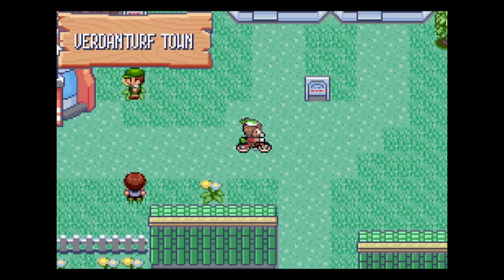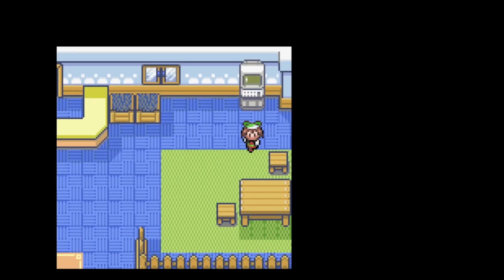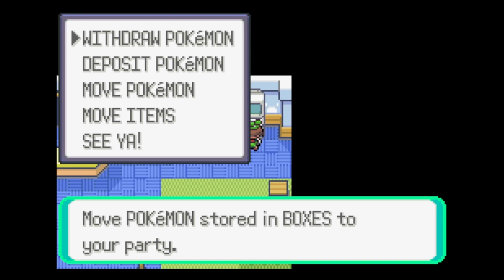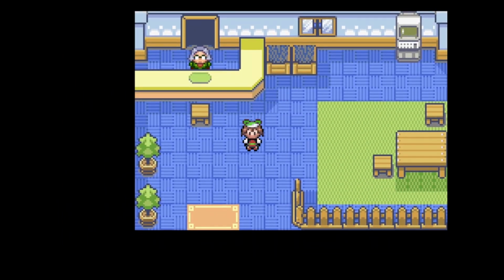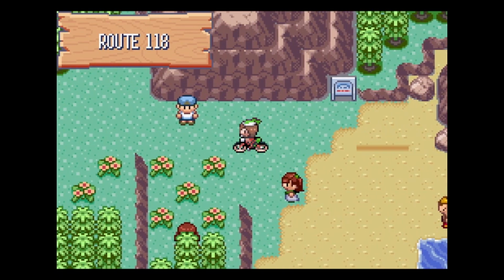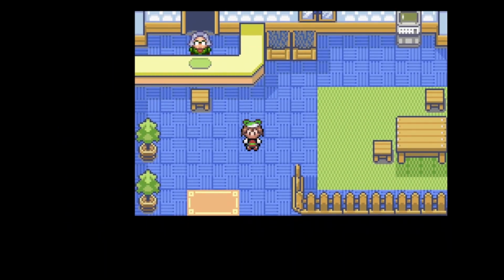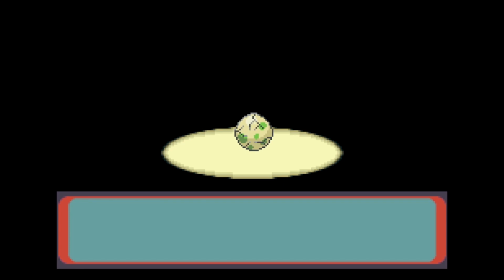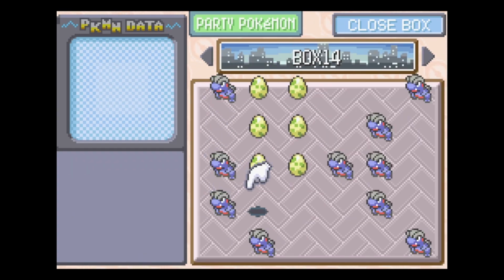Looking on the Sunny Side. Pokémon Emerald - Part 84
Buncha egg. Pokémon Emerald - Part 84

Chapters:
00:00 - Intro

Click this playlist to watch all the parts in order as they are released.